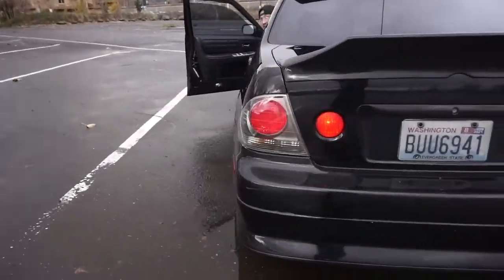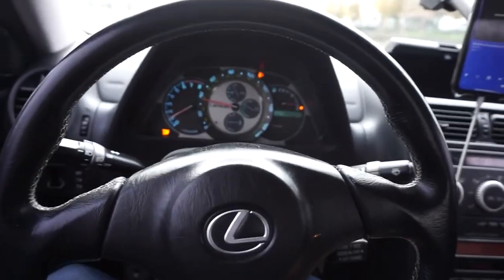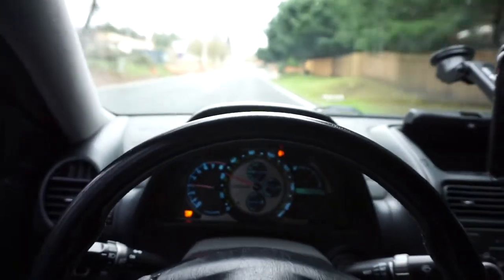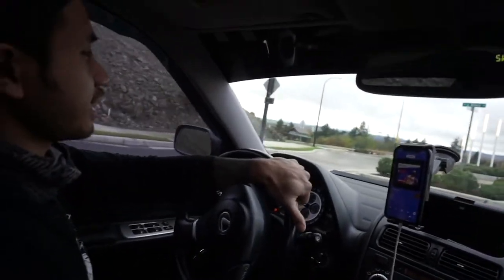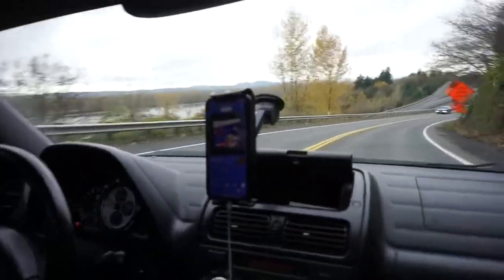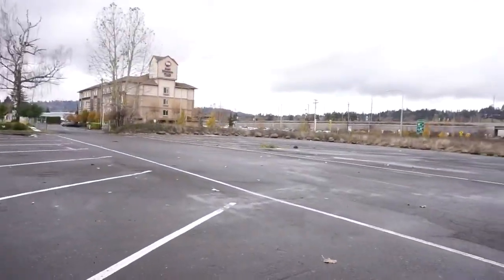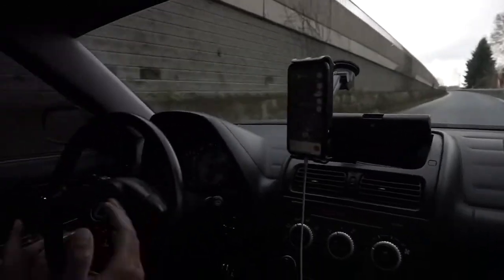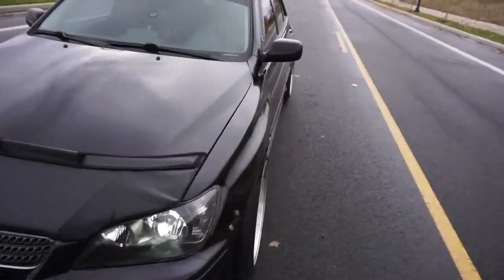IS300 Update Ducktail Wing Review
In this video I take you guys along with me in the day to day search of finding new photography spots. I also reveal to you guys the Lexus IS300 Katana Ducktail Spoiler/Wing I bought from ebay. Let me know what you guys think!

Katana Ducktail Spoiler/Wing

IS300 BC Racing Coilovers
IS300 Headlights
IS300 Mishimoto Radiator
Radiator hoses
IS300 Grill
Cluster lights
NRG suede steering wheel
Short Hub adapter
IS300 Headers
IS300 HKS front Bumper
IS300 Katana Duck Lip Spoiler
IS300 OBX headers